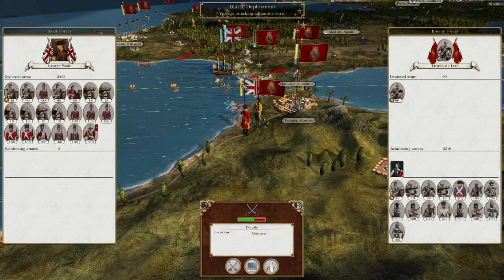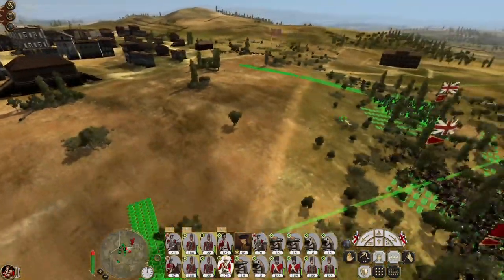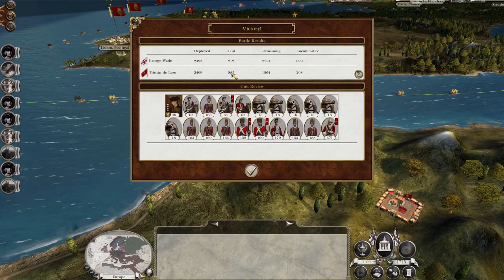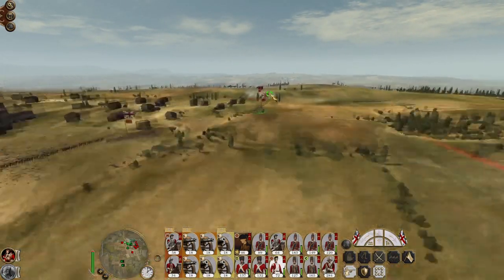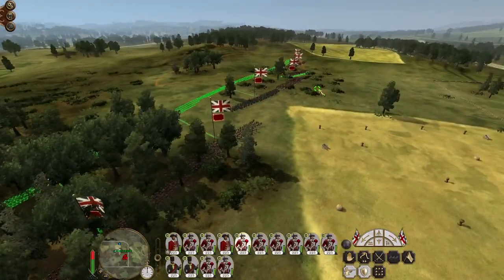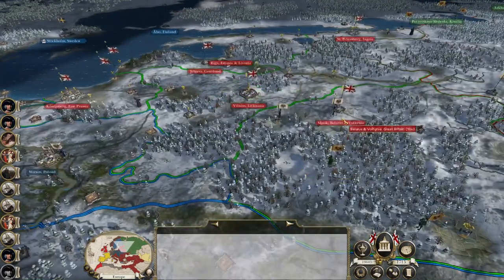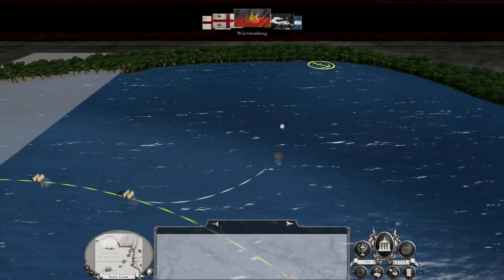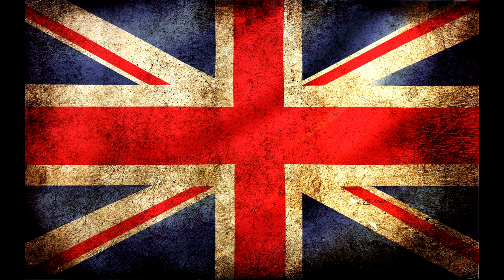Let's Play Empire Total War: DM - Great Britain #24 - Moroccan Offensive!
Hey guys, welcome to the next episode of my Empire Total War Lets Play as Great Britain - forseeing a future Turkish war, we land our elite force on the shores of Morocco to secure the strait of Gibraltar!